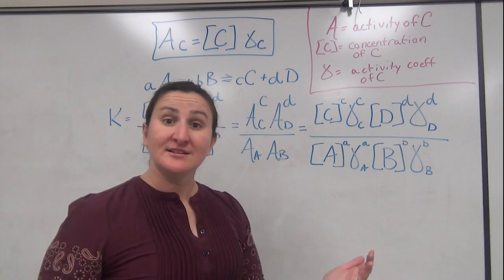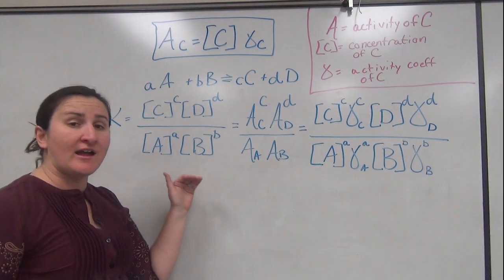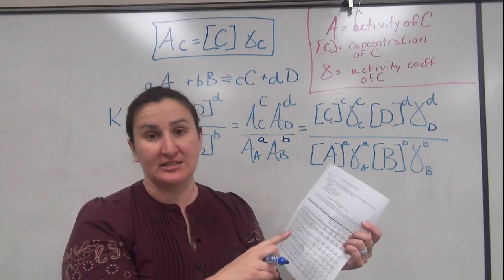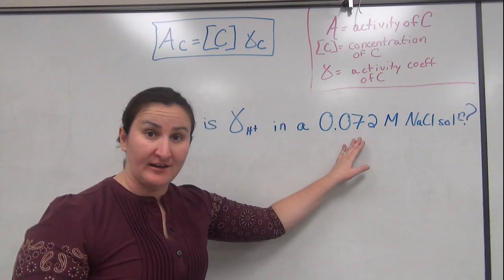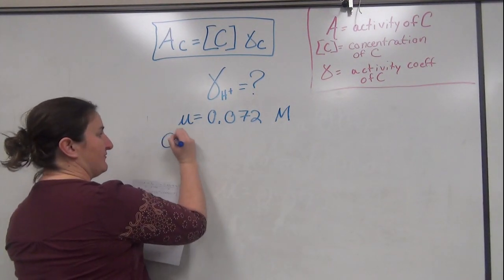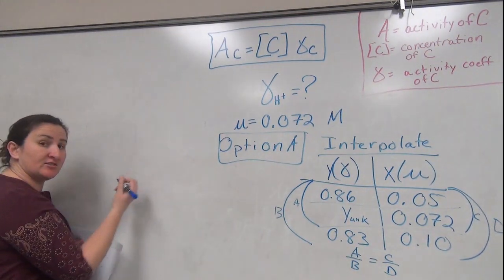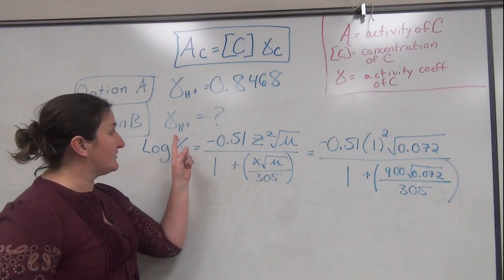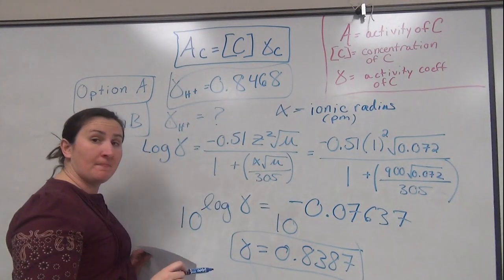Intro to Activity and Interpolation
Introduction to incorporating activity coefficients into equilibrium problems. If you look up your ionic strength in a table and it is not listed, what do you do? Either interpolate or us the Debye Huckel equation. Examples of each are shown.